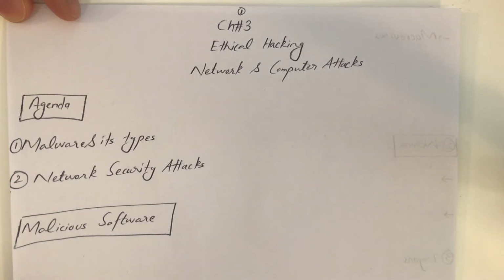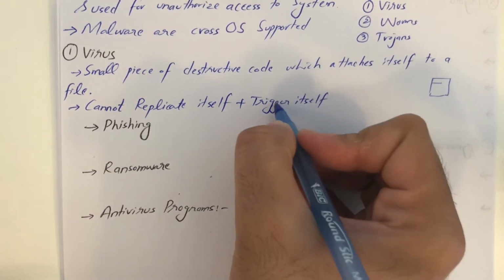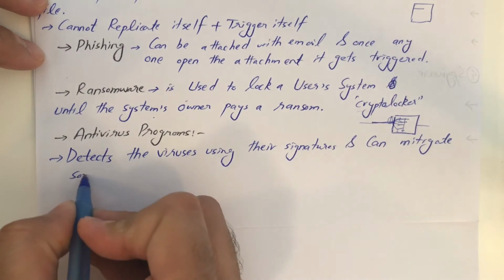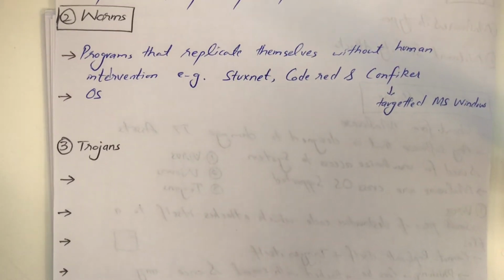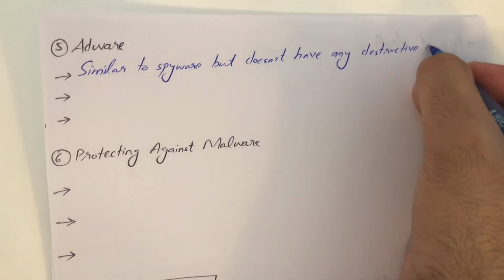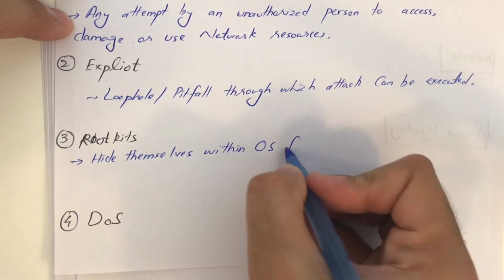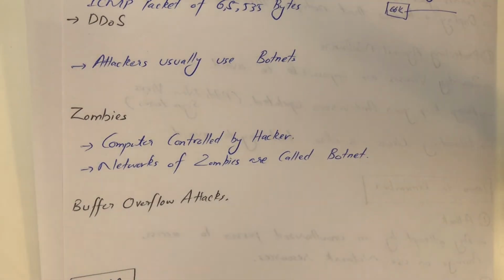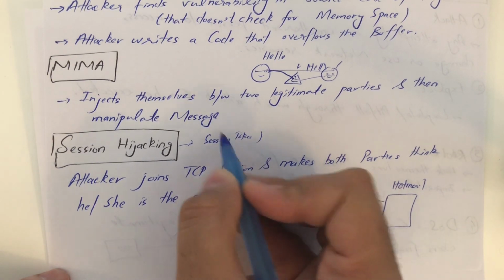Malware and Network Attacks